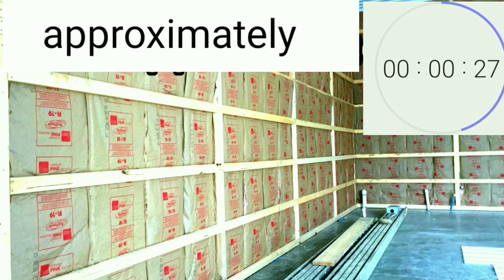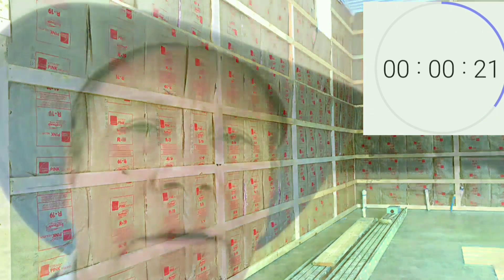Barndominium homes' sustainability is better than stick built homes. Here's why.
Barndominium homes' sustainability is better than stick built homes. Here's why. Barndominiums and other post frame is better than stick built. Here's some reasons why.
NOTE:  I know that framing is 16" on center not 16" between studs. I also don't know what size columns might be used so the exact dimension difference is a moot point. I think you all get the point. It wasn't worth shooting this again especially after making it under a minute.🤣